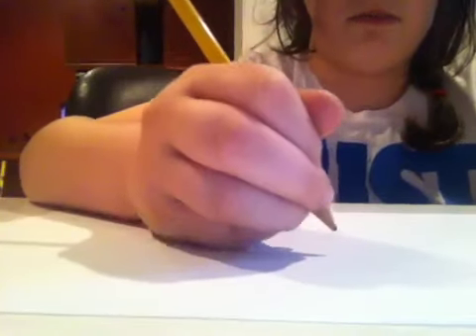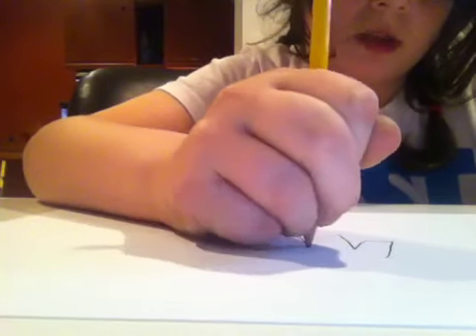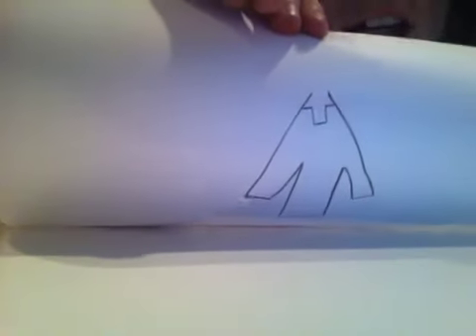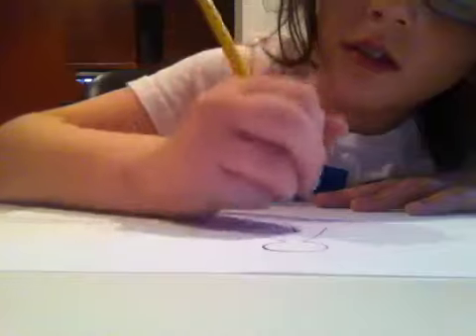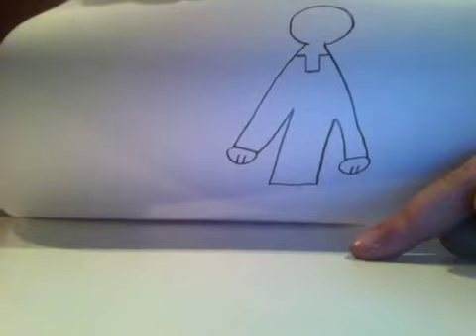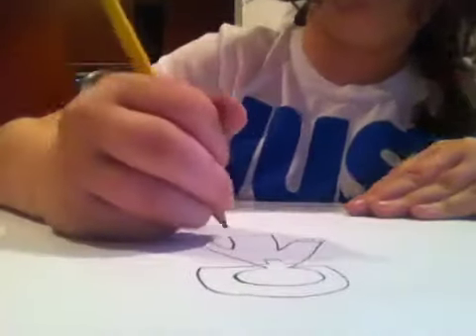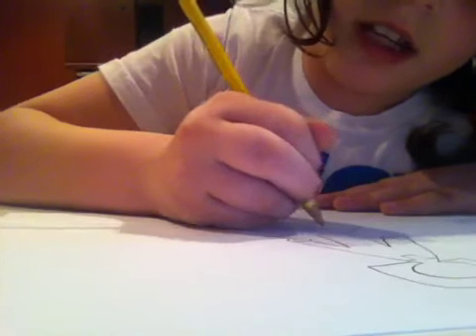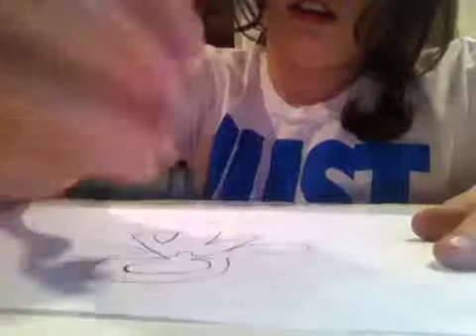How to draw the tooth fairy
This is for a video that is coming soon